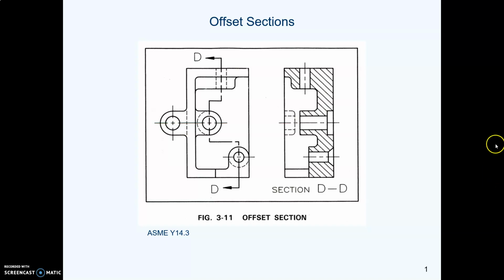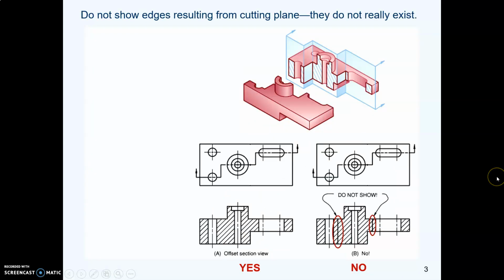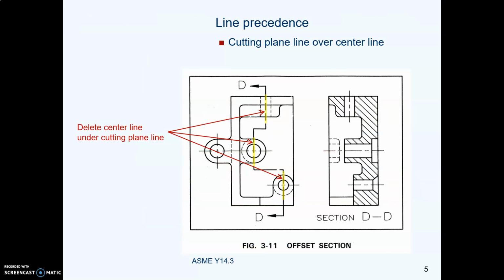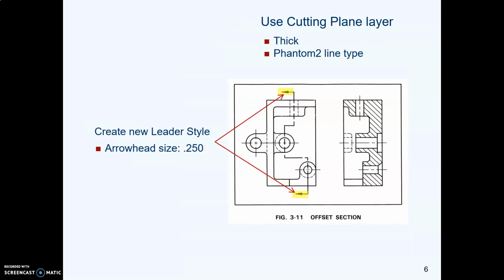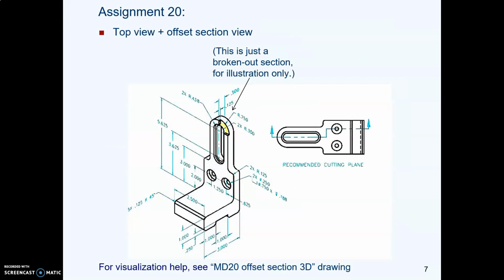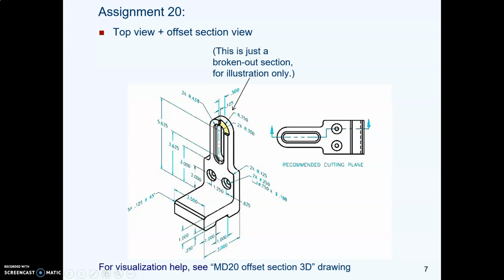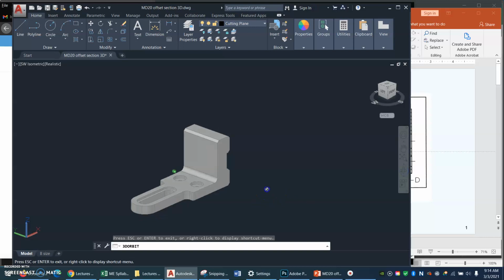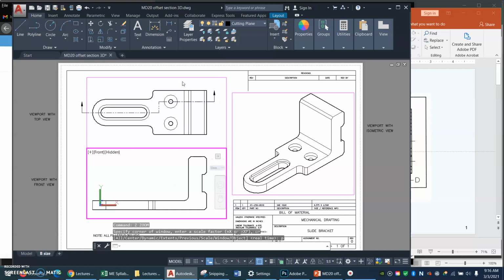MD20a offset sections